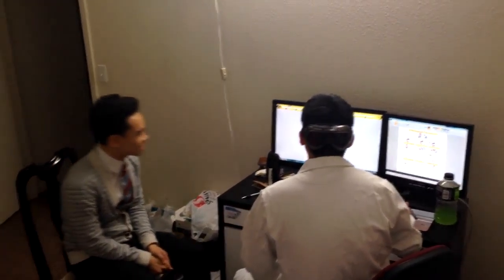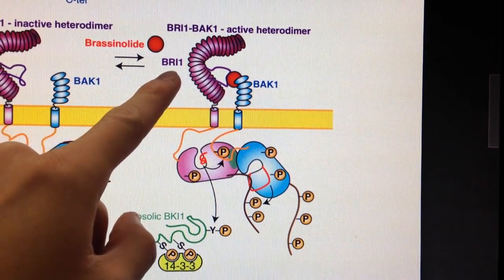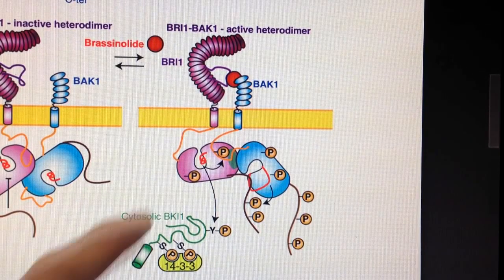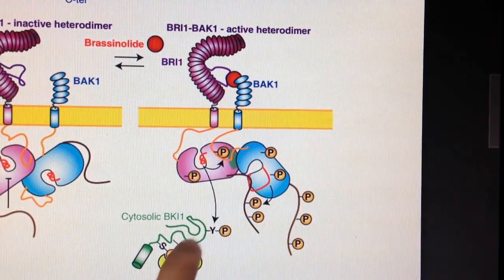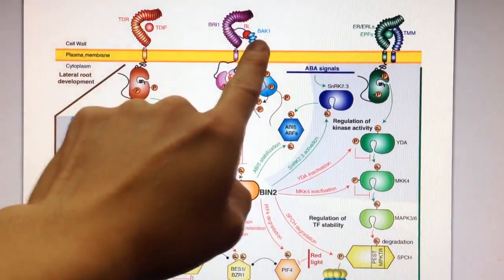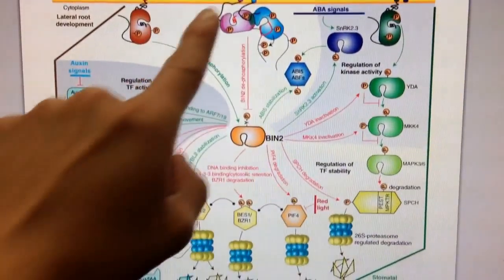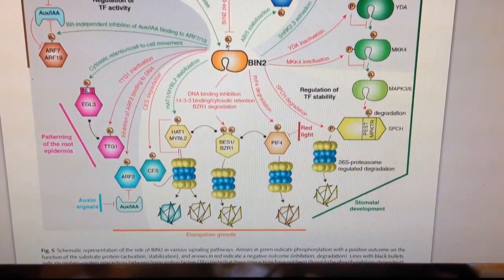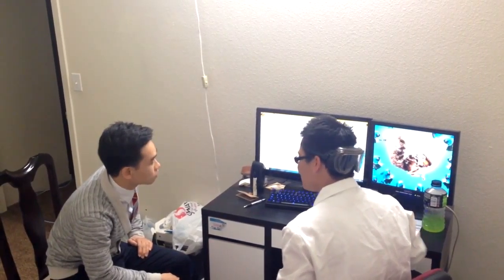Plant Bio Project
BRI1 Gene